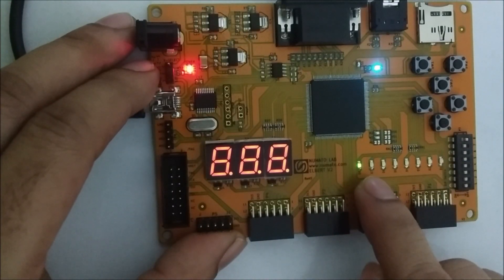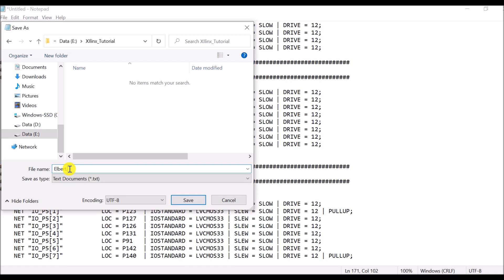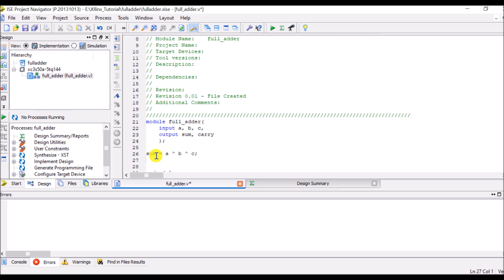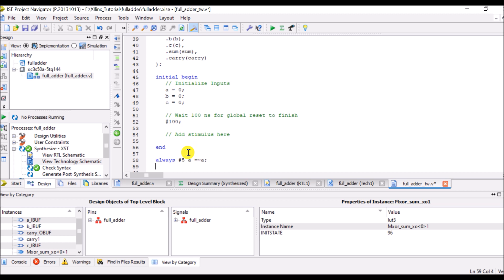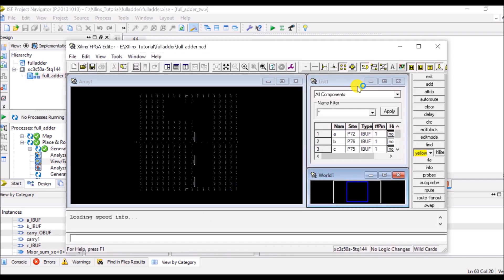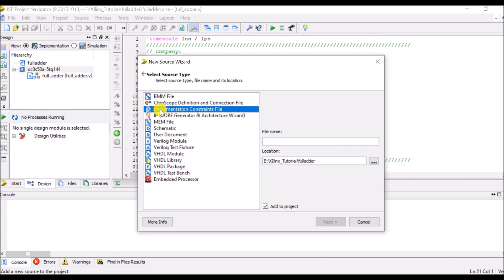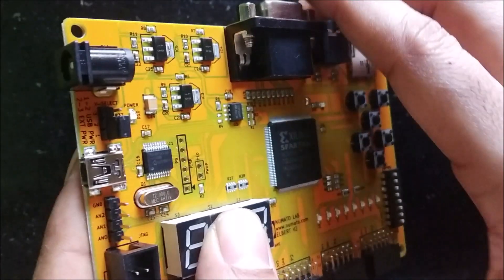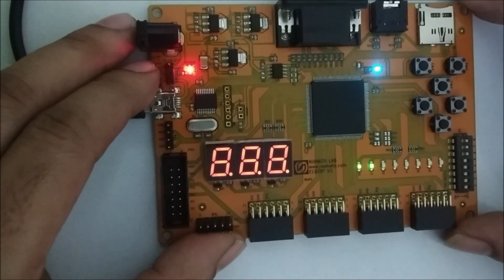Elbert V2 FPGA board and Verilog programing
In this video, Verilog program is written for Full adder and Simulated using Xilinx. Same program is downloaded in Elbert V2 FPGA development board and outputs are verified.